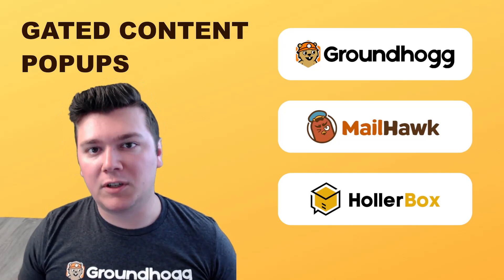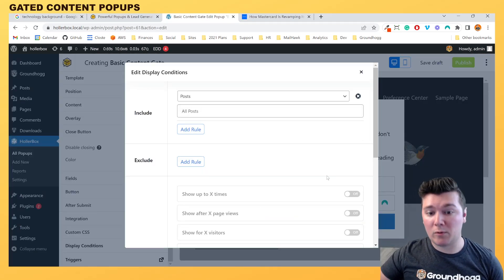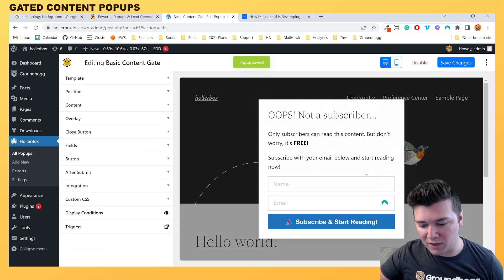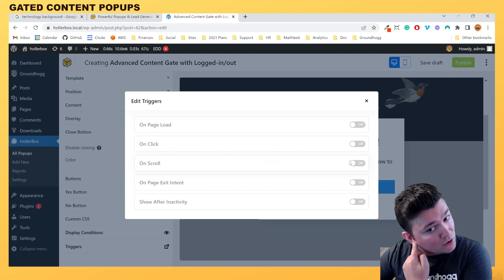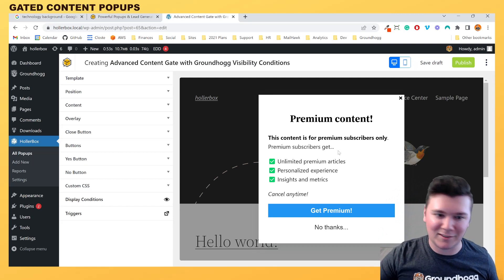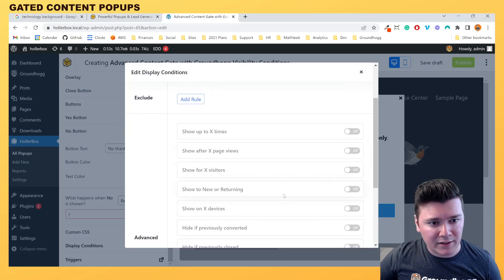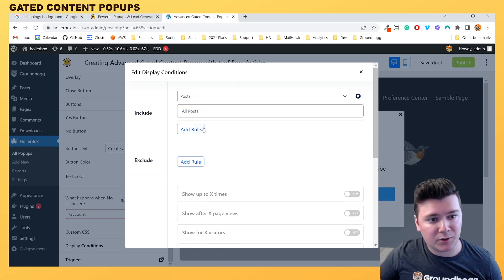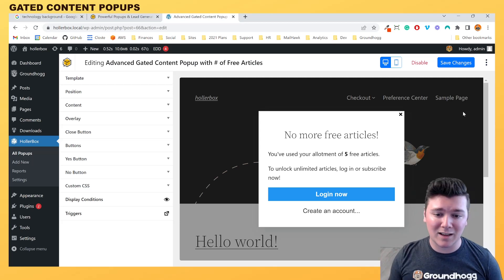Get More Subscribers With Gated Content Popups for WordPress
Gated content popups are used by almost every major publication out there to get more leads and subscribers, and they are so easy to implement!

In this tutorial, I show you how you can create your own gated content popups using HollerBox and WordPress.

0:00 - Intro
0:24 - Why do you need gated popups?
1:20 - Create a basic popup gate
4:30 - Popup gate for logged-in/out users
7:41 - Popup gate using Groundhogg display conditions
11:03 - Delayed popup gate for giving free articles

HollerBox: Powerful Popups & Lead Generation for Small Businesses & Agencies using WordPress.
Create banners, popups, chats, lead capture forms, and more that seamlessly integrate with Groundhogg & other CRMs.

and sign up for HollerBox Pro.

Groundhogg is a WordPress CRM & Marketing Automation Software for WordPress. We help businesses simplify, consolidate and automate their sales and marketing so they can launch and scale faster!

To learn more about how Groundhogg can revolutionize your business, now!